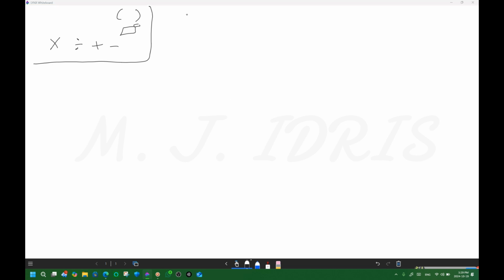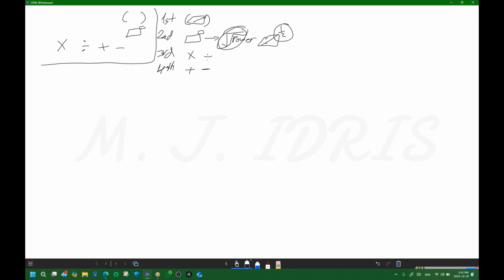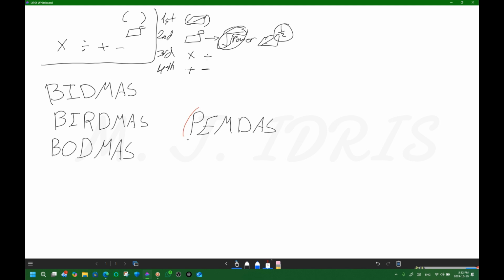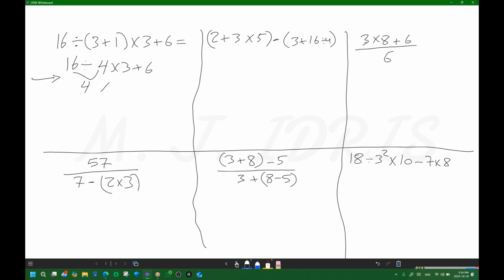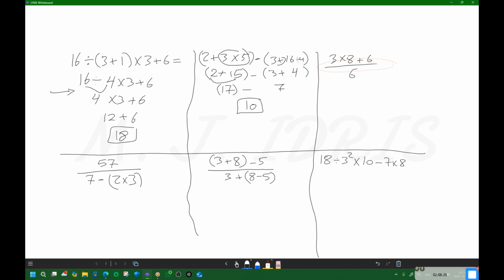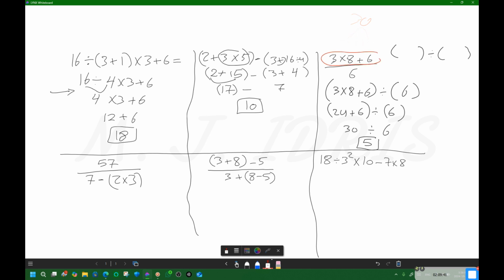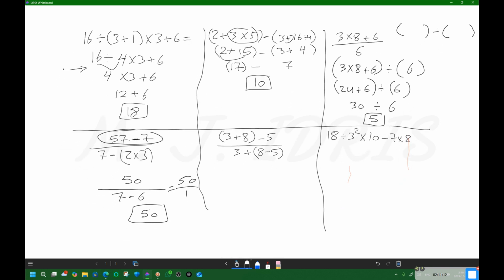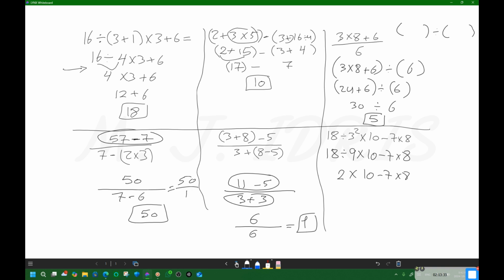Order of operations ترتيب العمليات الحسابية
0:00 Order of operations
12:25 ترتيب العمليات الحسابية